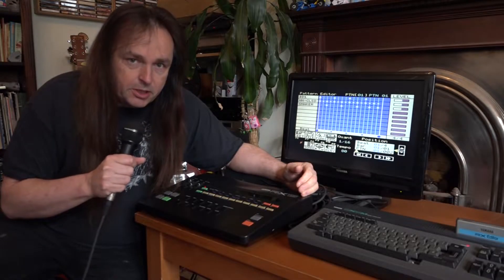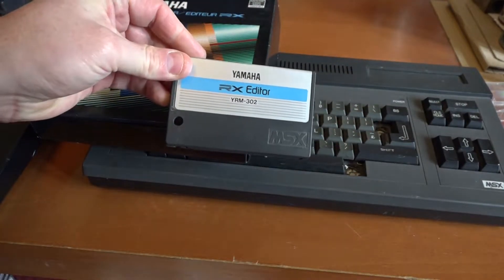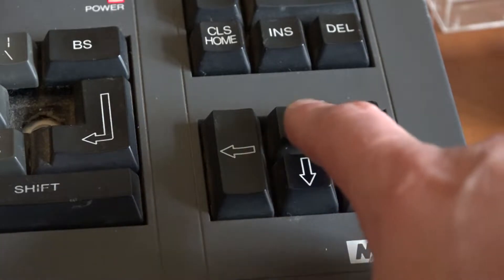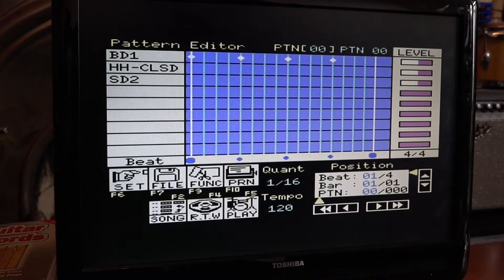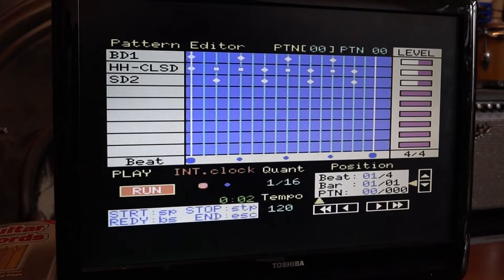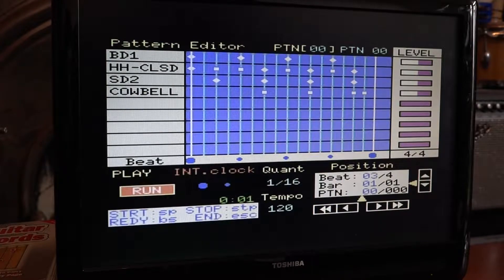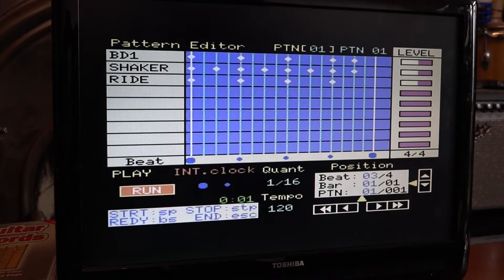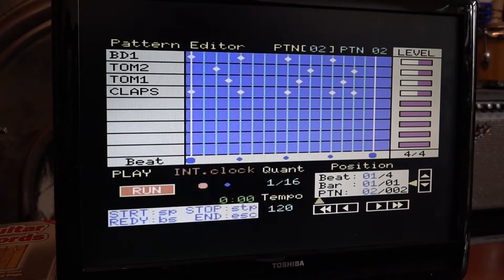Yamaha YRM-302 Easy Drum Programming for the CX5M MSX Computer in 1984 with RX15 Drum Machine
Its amazing to think that in 1984 we had a Yamaha MSX music computer with a Microsoft operating system, it had a Graphical User interface that you could use with a mouse and this was less than 2 years after MIDI was first in production. I have hunted for a YRM-203 for ages, and I found on Ebay the Midi sequencer and the seller also had this, so I grabbed them both. I am quite gobsmacked at how easy it is to programme, and I had it sussed in a few minutes. Yamaha are one of the biggest manufacturers in the world for good reason. They make a quality product, and the MSX Drum Programmer is a testament to that. This a a fab bit of Software.

And yes you can copy and paste patterns too :)